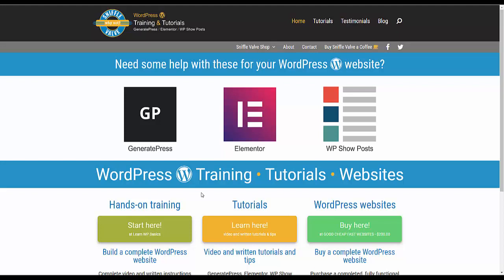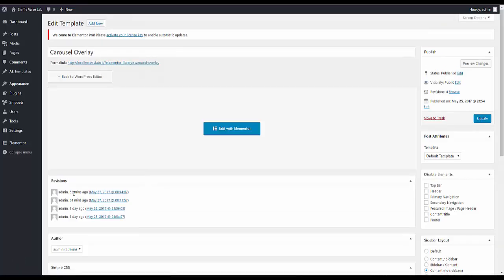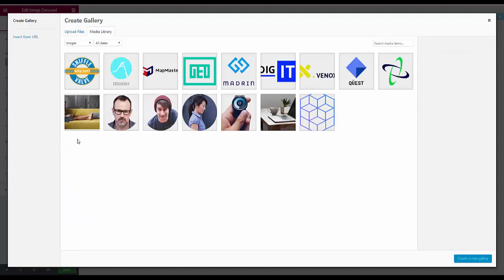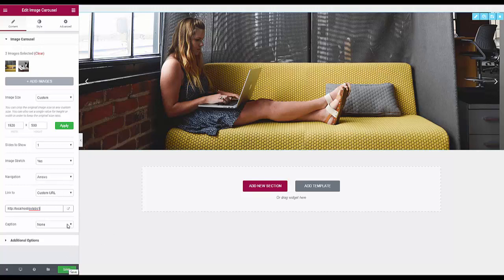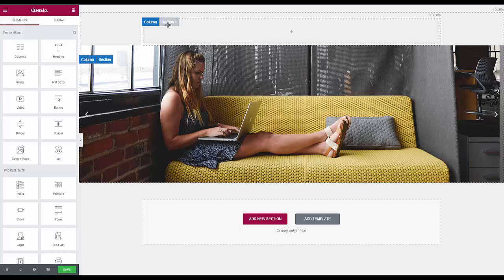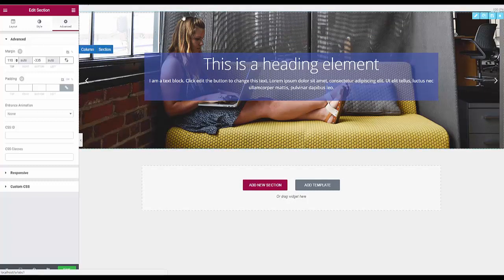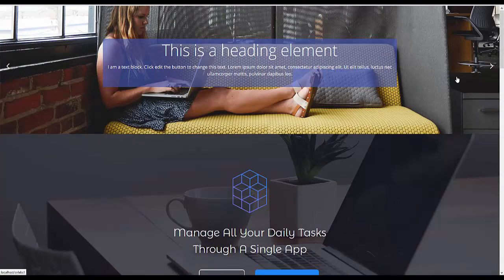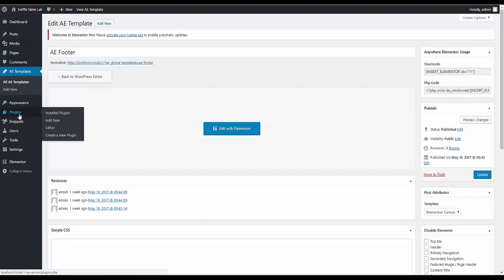Elementor - Overlay Elementor Content on an Elementor Image Carousel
This video shows you how to overlay content created with Elementor onto an Elementor Image Carousel.

Elementor Pro is used in the video but the same process can be accomplished with the free AnyWhere Elementor plugin.